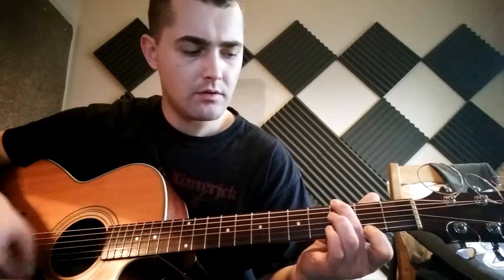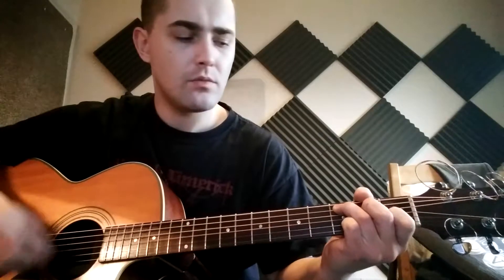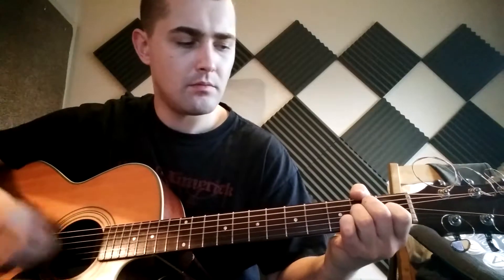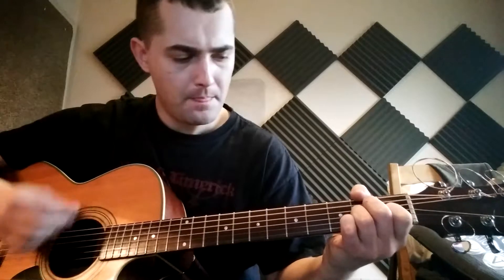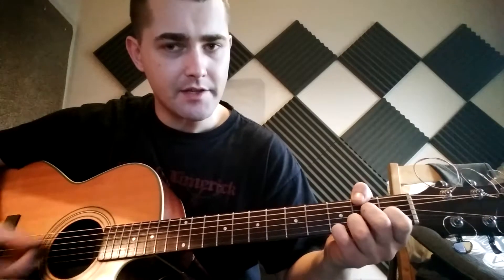Post-Lesson Recap (Pat) 20/11/17